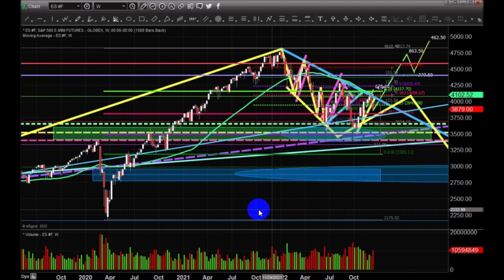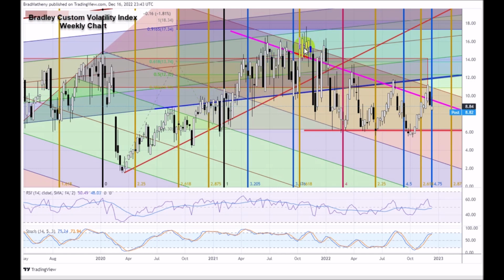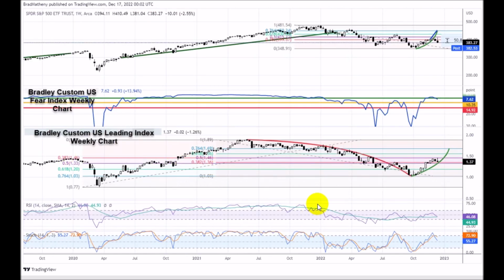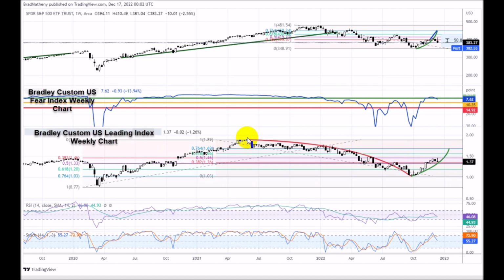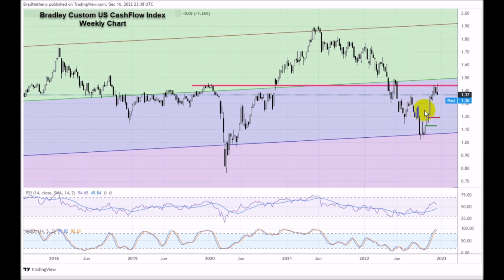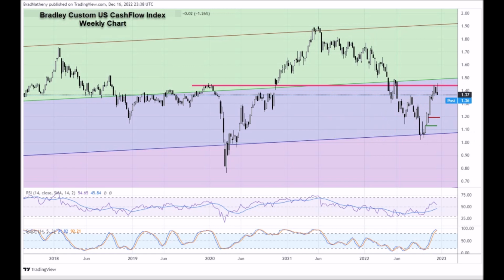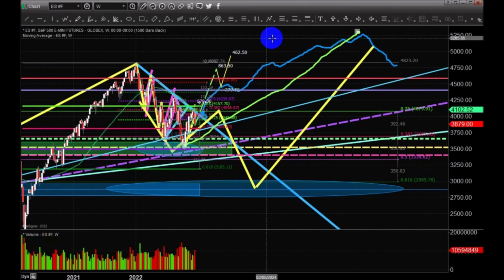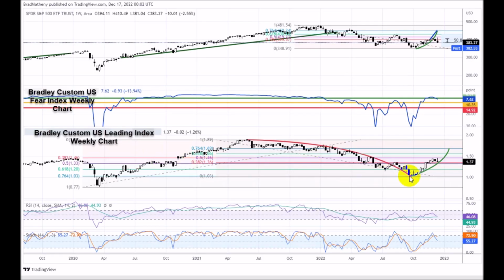12-18-2022 MENT Special Update: Global/Stocks Reflation Starts In 2023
Are you ready for the next big opportunity in the US/Global markets? Get ready for what I believe will be a big reflation trade in the US/Global stock markets (possibly 35% to 65% or more) and a big setup in Precious Metals.

My research suggests a big shift is starting to take place, which may shift capital function in 2023 toward a big reflation trade.

Global central banks will soon realize they have pushed rates high enough, after more than 8+ years of extreme QE, to shock consumers & Credit/Debt cycles. This will prompt a shift in Global Central bank policy as fear of a global credit collapse will push policymakers to ease away from further rate increases (possibly by mid-2023).

The result will be lower interest rates (but not anywhere close to ZERO) while the global market reflate (move into bullish trending), lasting well into 2025/25.

If you are not following my research, you may miss out on some of the greatest opportunities of your life.

Learn how Gold and Silver are just now starting a huge melt-up trend (similar to 2003-05) which will culminate in a massive blow-off peak happening after 2026-27.

If you've ever considered where the peak for Gold may be, watch this video.

Visit ment.com to learn more about my research/content.